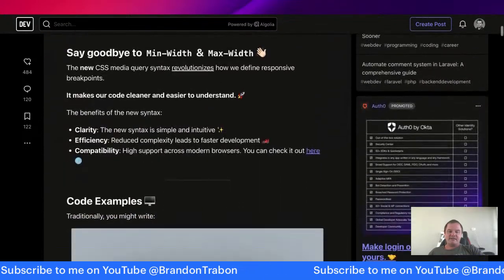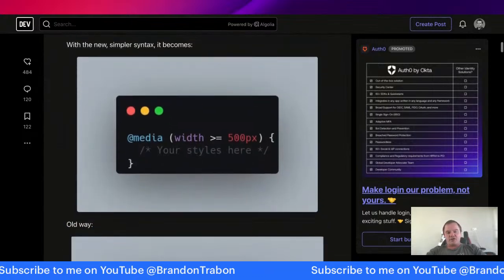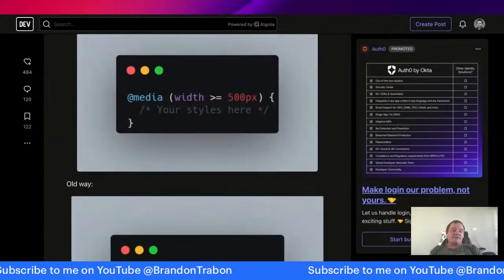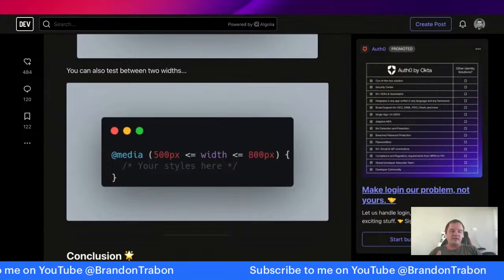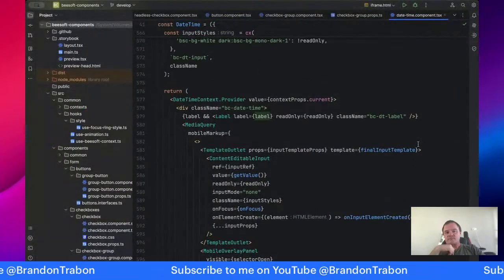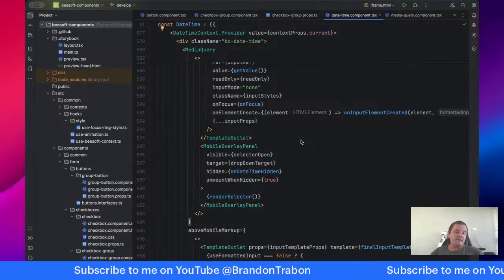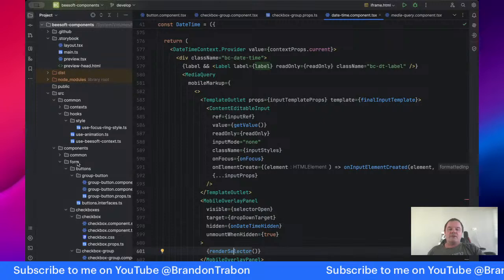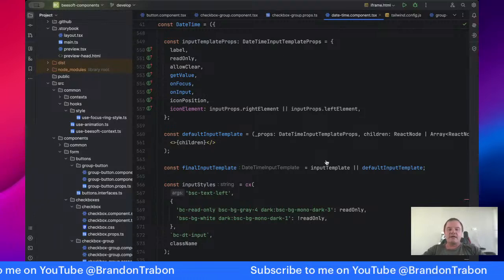Responsive Design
I'll be discussing the basics of responsive design with a basic example.